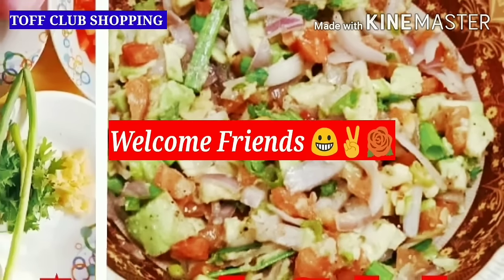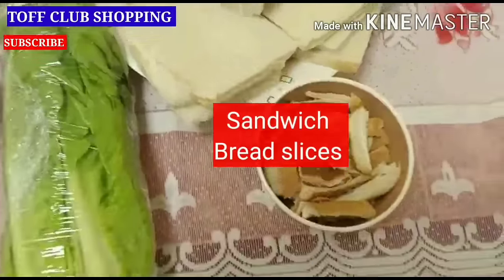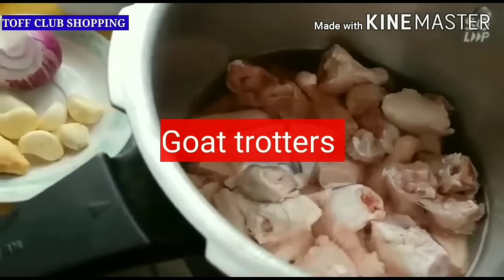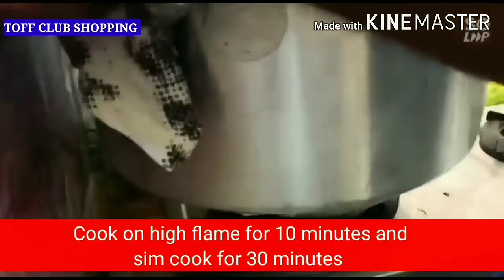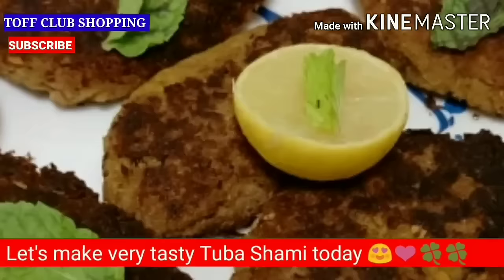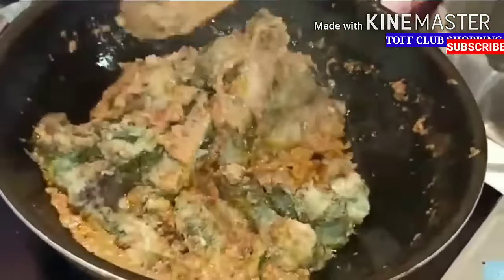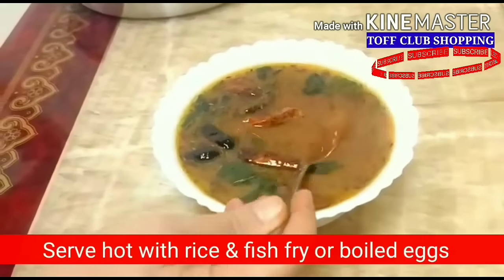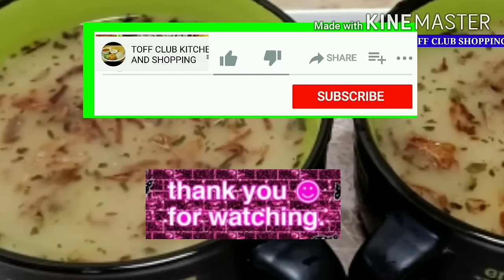Collection Of Best Recipes by TOFF CLUB KITCHEN AND SHOPPING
Collection of Best Reipes

Authentic Hyderabadi Mutton Cudy
Education Videos on Facts Academy 0122 Welcome to Facts Academy 0122!

Our channel is a hub for learners and scholars alike, where we dive into a diverse range of educational topics and the latest research. Whether you’re seeking knowledge in science, arts, technology, or social sciences, we’ve got you covered. Join us as we explore new depths of understanding and discovery!

Education is the cornerstone of personal and societal growth. It empowers individuals with knowledge, skills, and the confidence to make informed decisions, contribute to society, and pursue their dreams. Beyond personal development, education fosters understanding, innovation, and progress within communities and nations. It's a powerful tool that can address global challenges, promote equality, and improve the quality of life for all. 📚✨

Being educated is more than just an academic achievement; it's a fundamental aspect of personal empowerment and societal advancement. Education equips individuals with critical thinking skills, knowledge, and the ability to understand complex issues, enabling them to participate fully in society and make meaningful contributions. It opens doors to opportunities, promotes equality, and fosters a sense of unity and understanding across diverse cultures. Ultimately, education lays the foundation for a more informed, just, and prosperous world. 🌐📈

Education is a powerful catalyst for positive change. When we commit to educating each other, we share a wealth of diverse perspectives, skills, and knowledge that can transform societies. By fostering a culture of learning and mutual growth, we can address global challenges, bridge cultural divides, and build a future where everyone has the opportunity to thrive. Let's unite in the pursuit of knowledge and change the world for the better—one lesson at a time. 🌍🎓

FOLLOW ME ON:
Links

MY VIDEO TOPICS:
* Education Courses
 • Science Education
  • Mystery Educational Videos
 • Financial Education